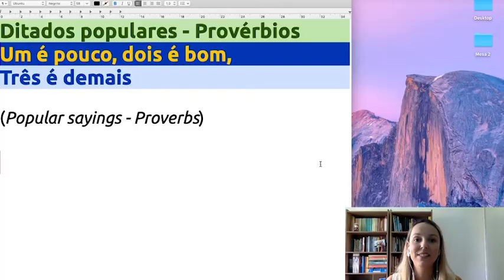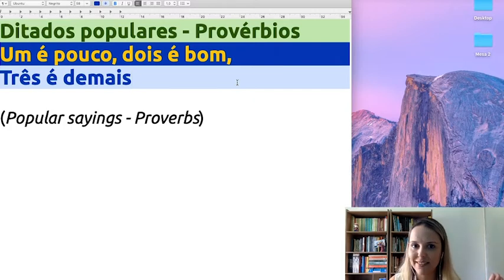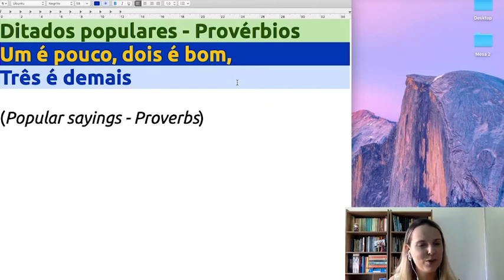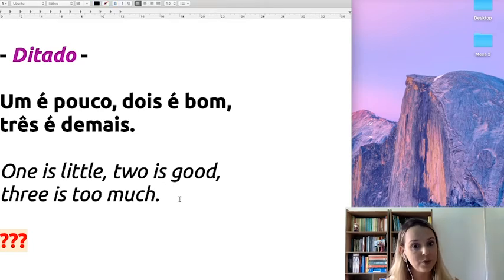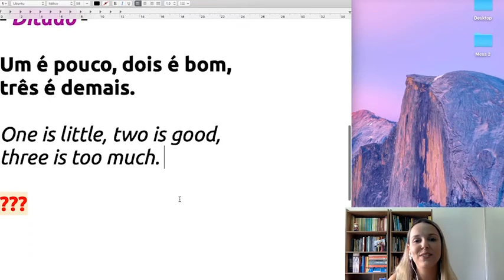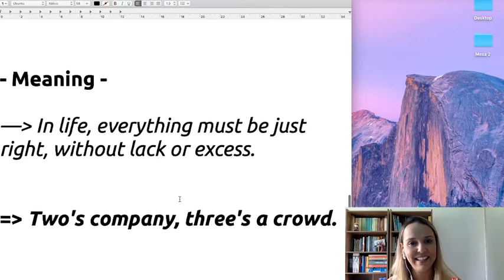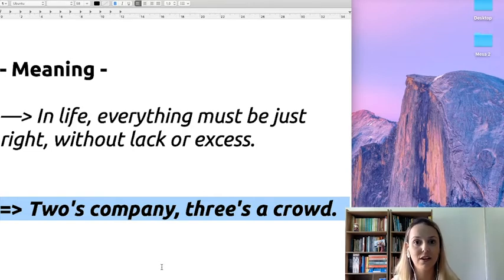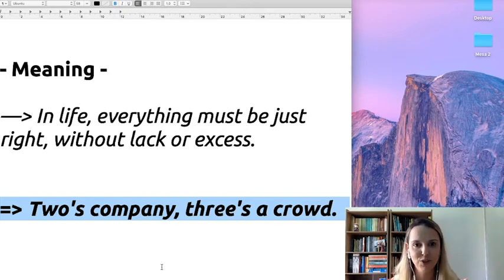Um é pouco, dois é bom, três é demais | Brazilian Português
I bet you can figure it out! Aren't you so sure? Watch this video to fully understand the meaning of this proverb! Have fun! And if you are looking for more materials to study Portuguese, we provide some for you for free:

1. Ebook "The essential guide of basic Brazilian Portuguese"

2. Live Classes every week

Adrieli and Ludmila